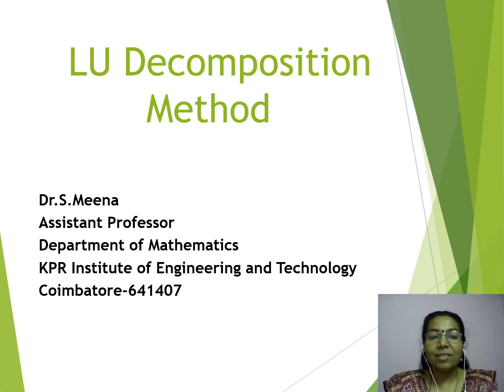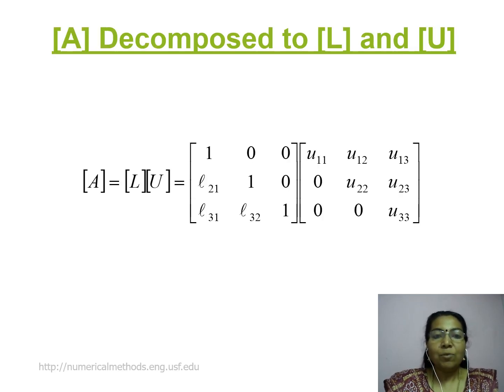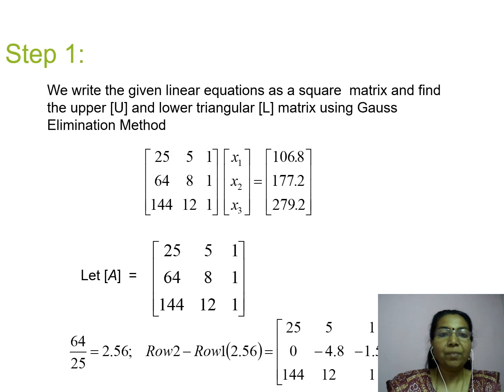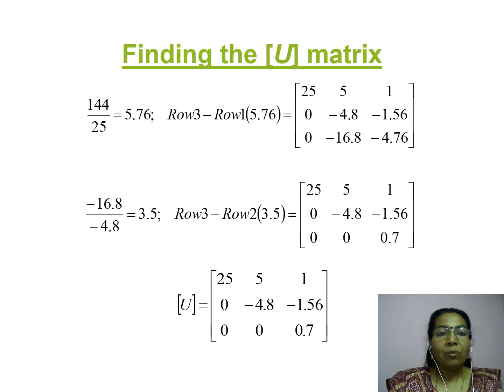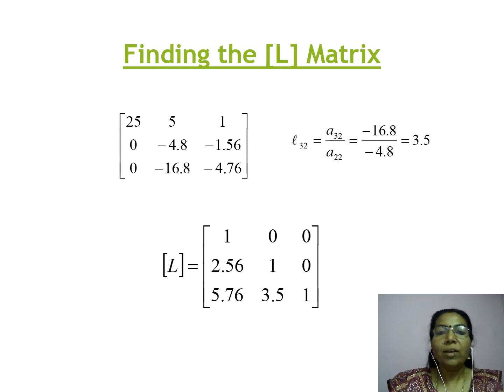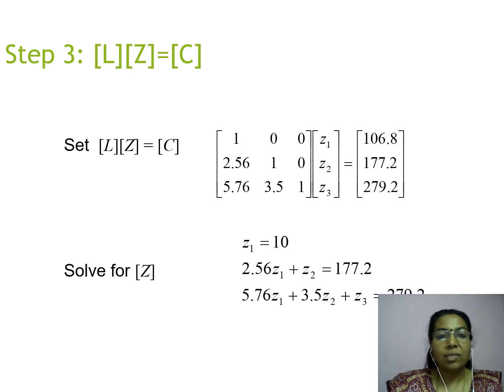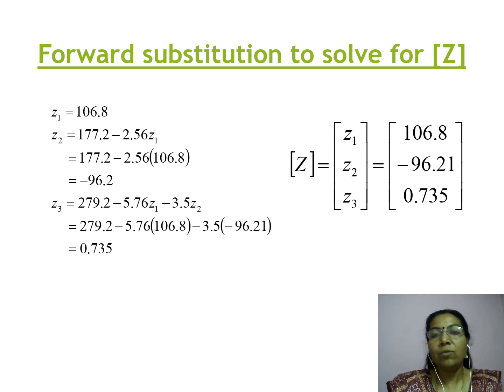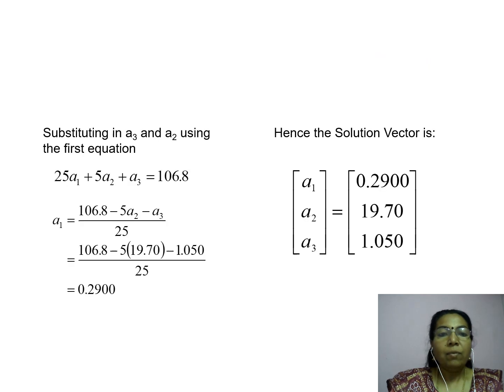LU Decomposition Method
LU Decomposition is a powerful technique in linear algebra used to solve systems of equations, invert matrices, and optimize numerical computations. In this video, we break down:

🔹 What is LU Decomposition?
🔹 Step-by-step process with examples
🔹 Why is it useful in real-world applications?

Whether you're a student, engineer, or math enthusiast, this video will help you understand LU Decomposition in a simple and intuitive way!